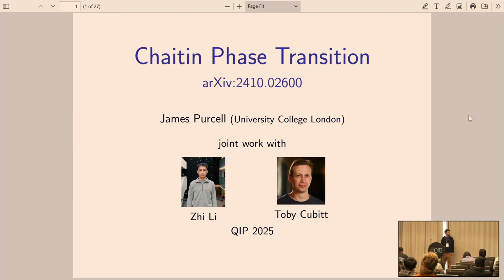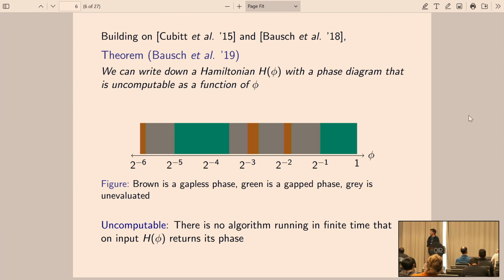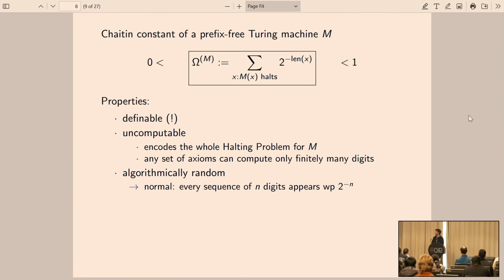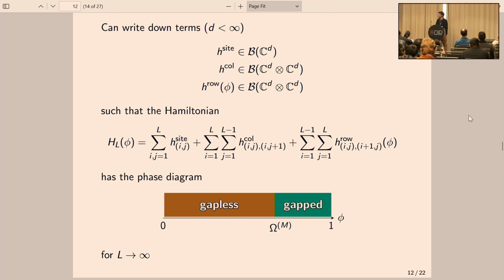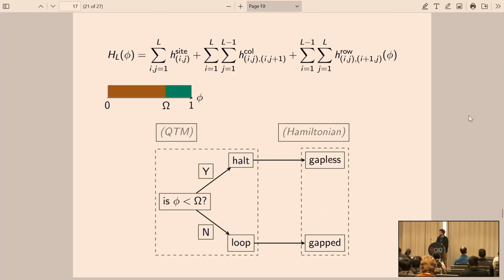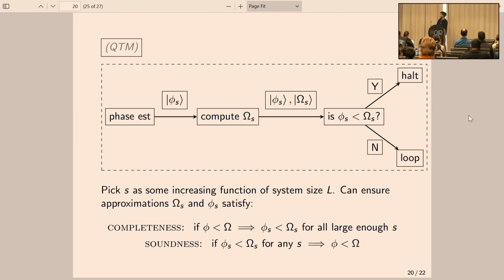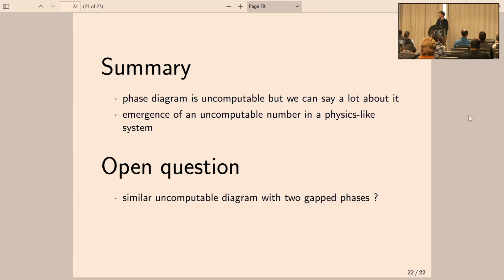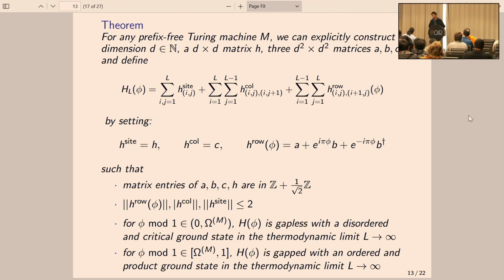James Purcell: "Chaitin Phase Transition" (QIP 2025)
TITLE: Chaitin Phase Transition
SPEAKER: James Purcell
AUTHORS: James Purcell, Zhi Li, Toby S. Cubitt

SESSION: Complexity 4
DATE: Tuesday, February 25, 2025